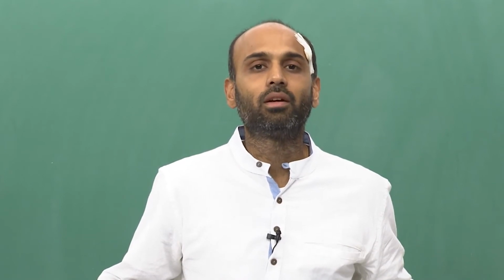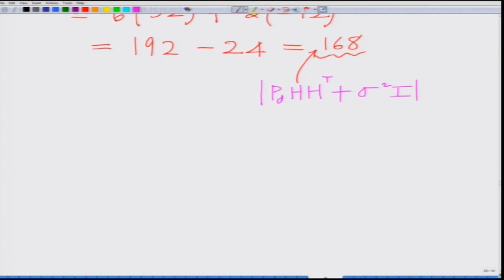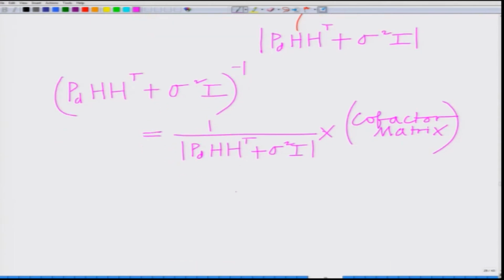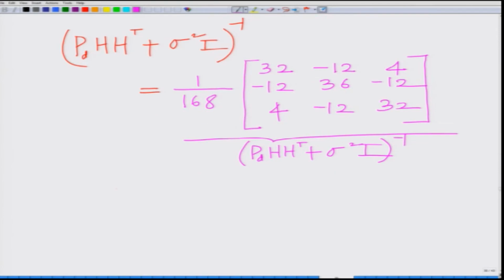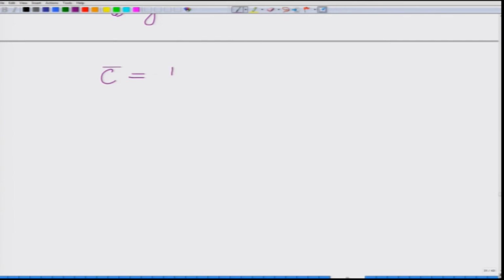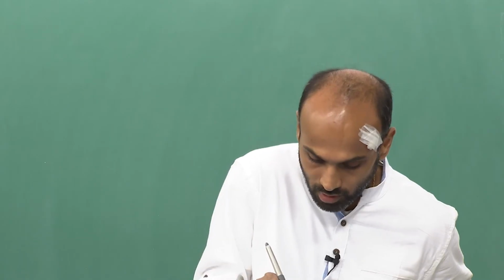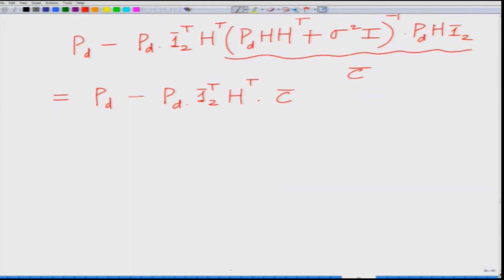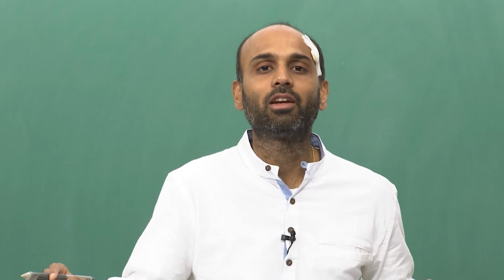Example of Linear Minimum Mean Square Error (LMMSE) Channel...